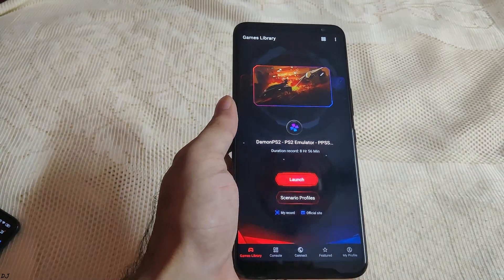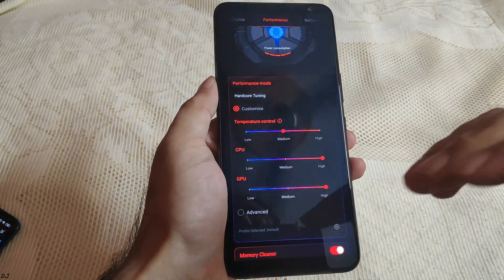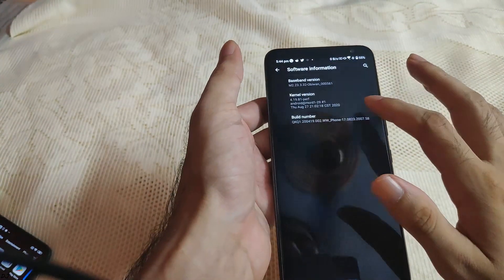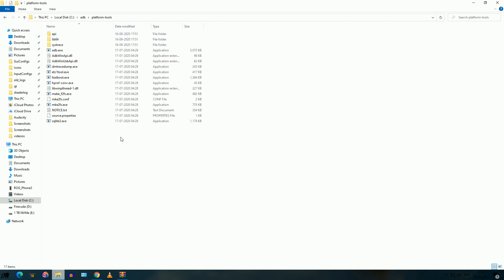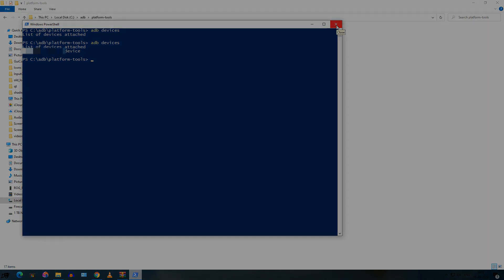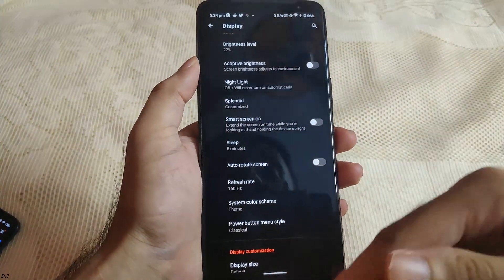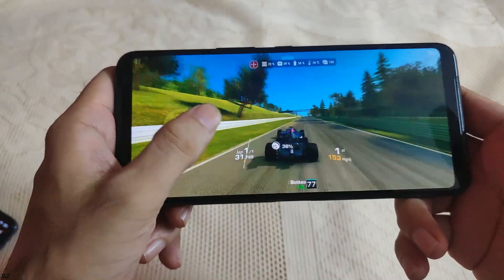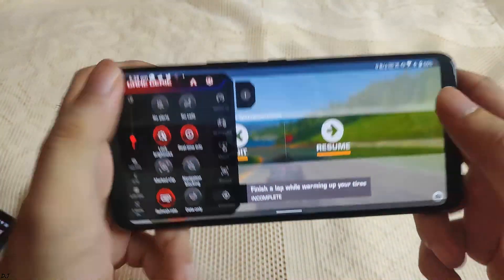Rog Phone 3 Running Snapdragon 865+ at 3.09 GHz without Aeroactive Cooler & Setting Display @ 160 Hz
[Tutorial] Running Snapdragon 865+ at 3.09 GHz for any app without Aeroactive Cooler & Setting Display at 160Hz on Asus Rog Phone III (Snapdragon 865+ , 8gb Ram & Android 10 v 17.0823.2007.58) . Best viewed in 1080p resolution .  Real Racing 3 160 FPS Gameplay .

- 3.09 Ghz without Cooler tutorial : 00:00
- Setting Display @ 160 Hz tutorial : 01:16
- Real Racing 3 160 FPS Gameplay : 04:35

To enable 160 Hz mode , enter the following ADB command from your PC and then reboot the phone :

adb shell setprop debug.vendor.asus.fps.eng 1

To disable 160 Hz mode , enter the following ADB command from your PC and then reboot the phone :

adb shell setprop debug.vendor.asus.fps.eng 0

Asus Rog Phone 3 Full Battery Drain Torture Test Snapdragon 865+ 8gb RAM & Full Battery Charge Test :